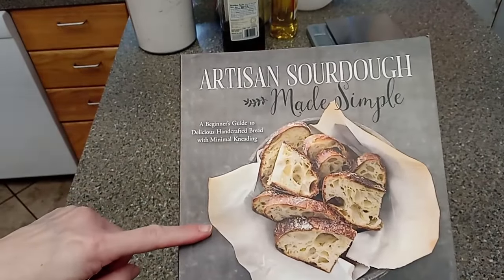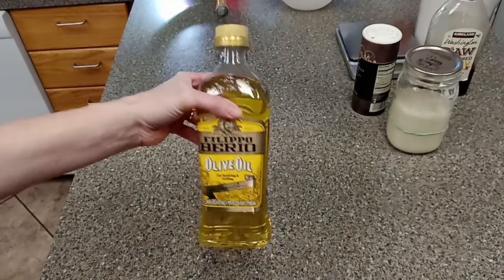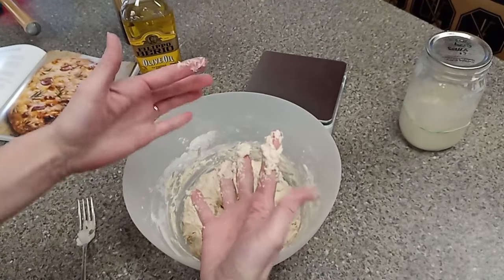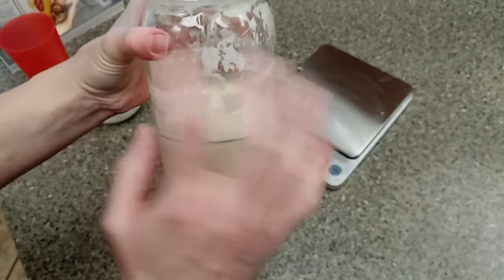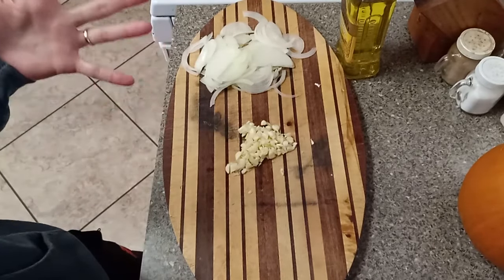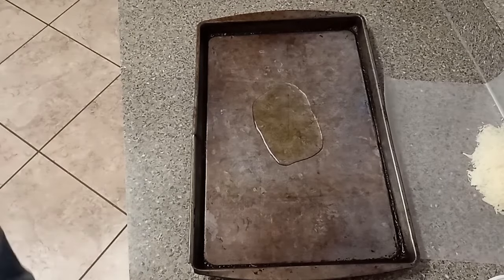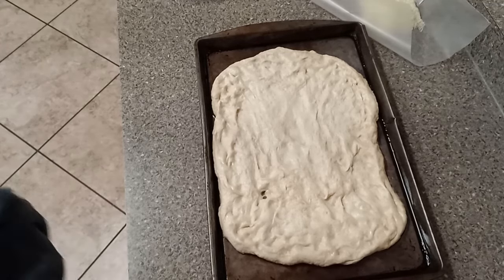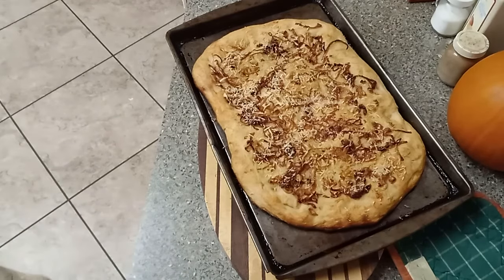Sourdough Focaccia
Super easy, no knead sourdough focaccia bread.  Eat it plain or add your favorite toppings.  This bread is an onion, garlic, parmesan version.